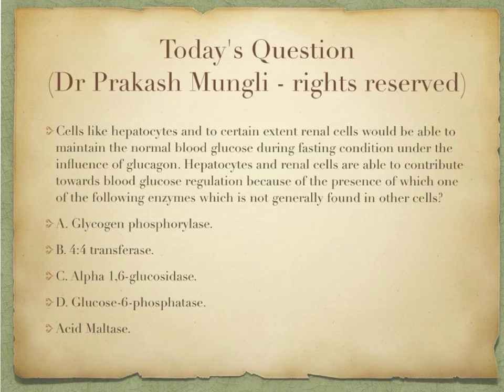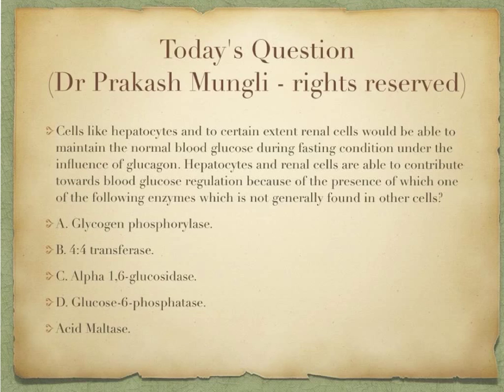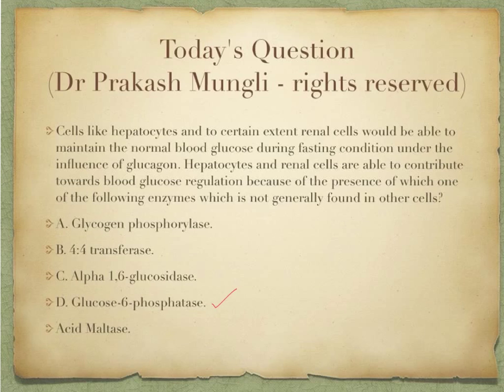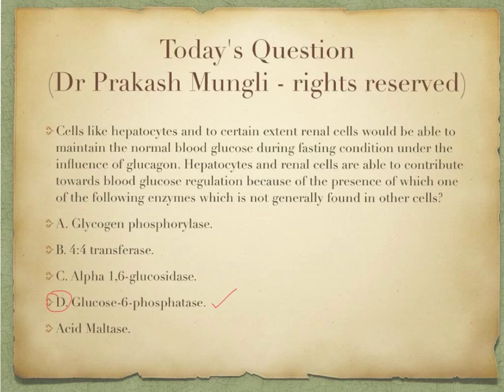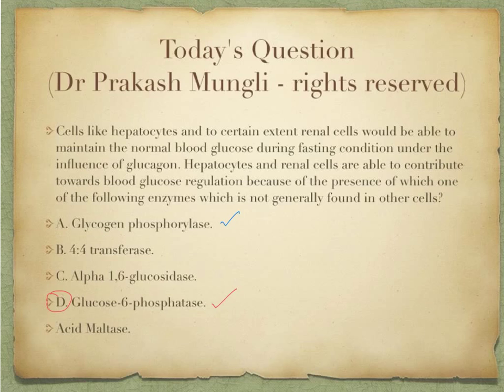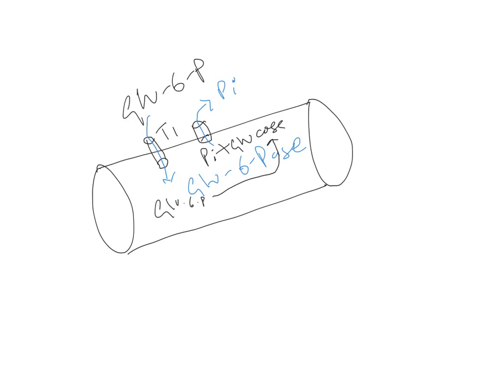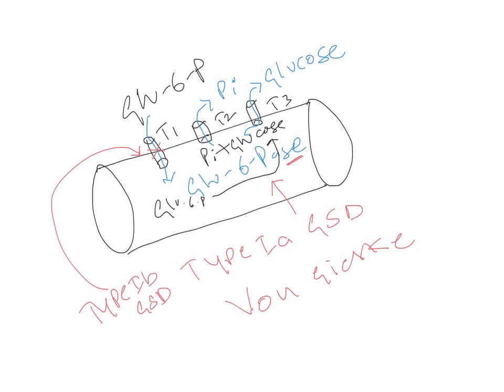Blood Glucose Under Fasting Condition - Question and Brief Review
In this video I have explained about the enzyme which helps in maintaining blood glucose under fasting condition by breaking glycogen and by participating in gluconeogenesis. Hepatocytes (liver cells) and renal tubular cells express glucose 6 phosphatase which helps in converting glucose 6 phosphate into glucose.